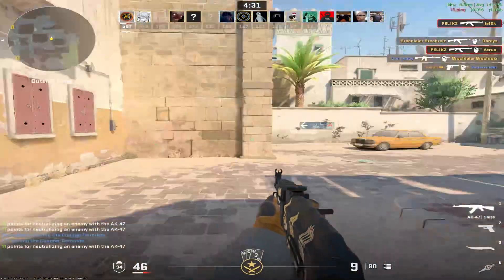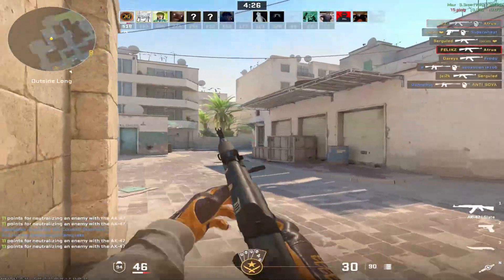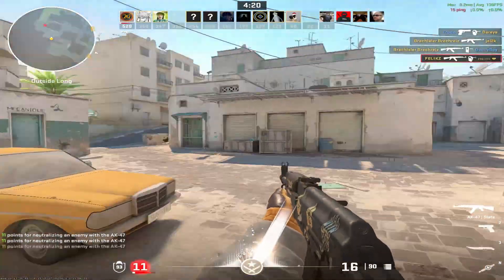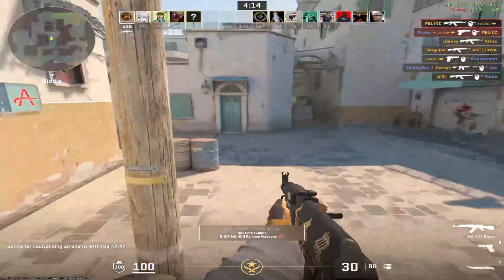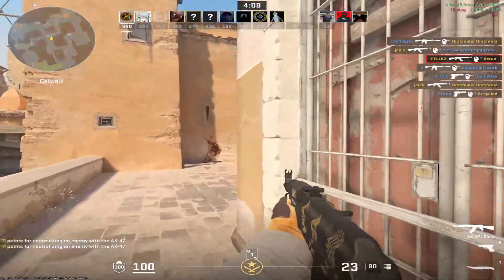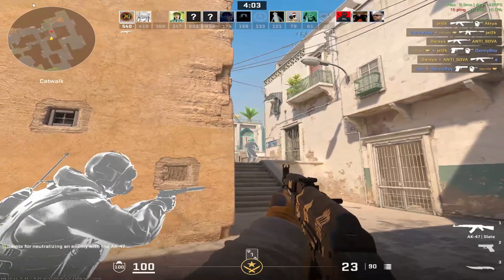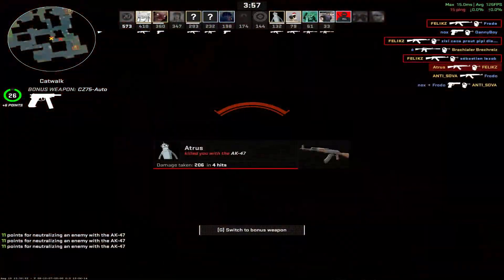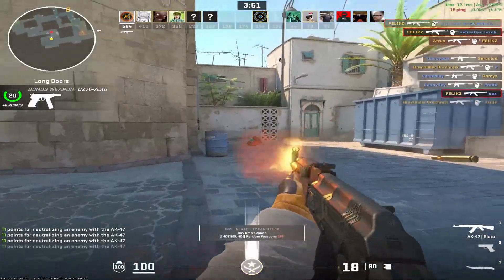NEW Counter Strafe / NULL binds config AFTER the Patch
CONFIG:

alias"+a""rightleft -1 0 0;alias +d +ad"
alias"a1""rightleft -1 0 0;alias +d +ad"
alias"+ad""rightleft 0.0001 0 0;alias -d add;alias -a ada"
alias"-ad""rightleft -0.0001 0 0;alias -d d2;alias -a a2"
alias"-a""rightleft 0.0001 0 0;alias +d d1;alias -d d2;alias -a a2;alias +a a1"
alias"a2""rightleft 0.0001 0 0;alias +d d1;alias -d d2;alias -a a2;alias +a a1"
alias"+d""rightleft 1 0 0;alias +a +da"
alias"d1""rightleft 1 0 0;alias +a +da"
alias"+da""rightleft -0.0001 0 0;alias -a ada;alias -d add"
alias"-da""rightleft 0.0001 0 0;alias -a a2;alias -d d2"
alias"-d""rightleft -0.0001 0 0;alias +a a1;alias -a a2;alias -d d2;alias +d d1"
alias"d2""rightleft -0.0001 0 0;alias +a a1;alias -a a2;alias -d d2;alias +d d1"
alias"add""rightleft -1 0 0;alias +d +ad;alias -a a2;alias -d d2"
alias"ada""rightleft 1 0 0;alias +a +da;alias -d d2;alias -a a2"

// counter-strafe
alias cmbinds2 "bind a +a;bind d +d;bind w +forward;bind s +back;"

cmbinds2
// END CONFIG